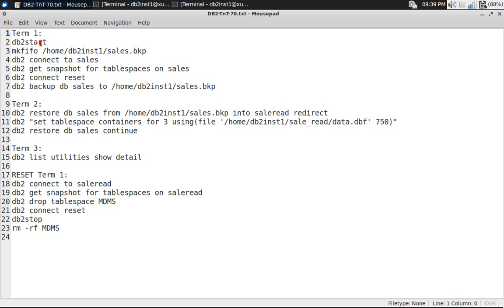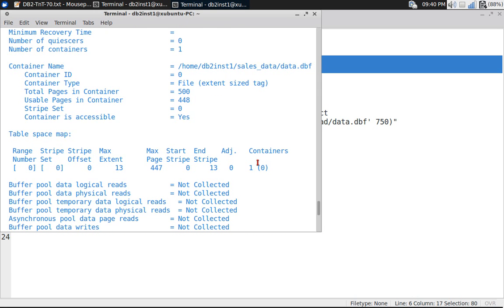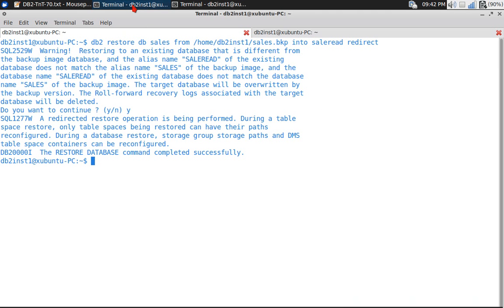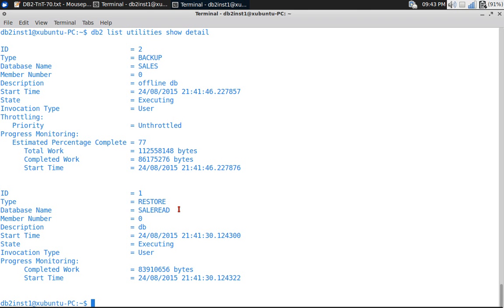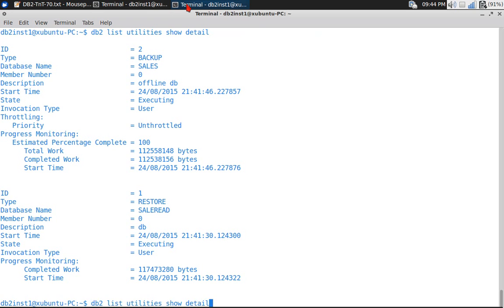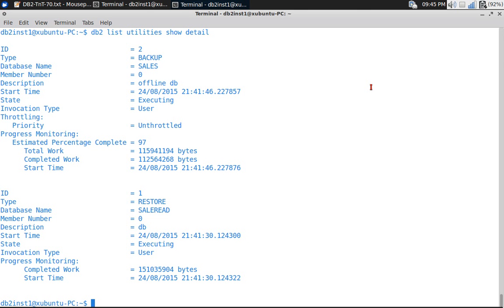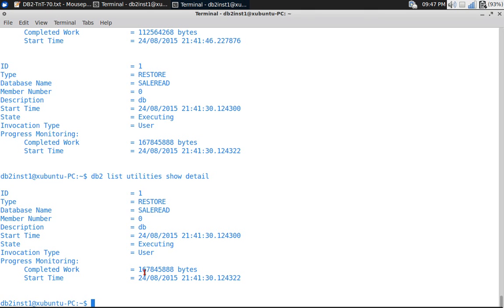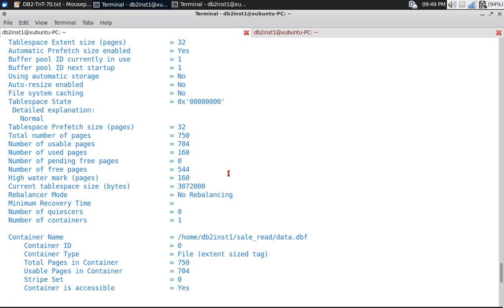DB2 Tips n Tricks Part 70 - How To Clone or Copy a Database ASAP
How To Clone or Copy a Database as soon as possible
Solution:
Restore from local named pipe
Backup to local named pipe